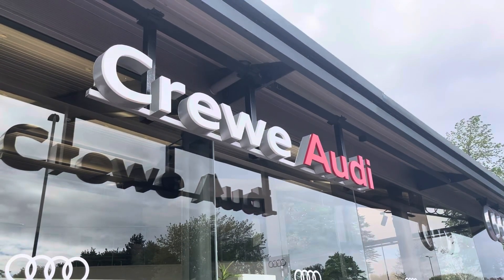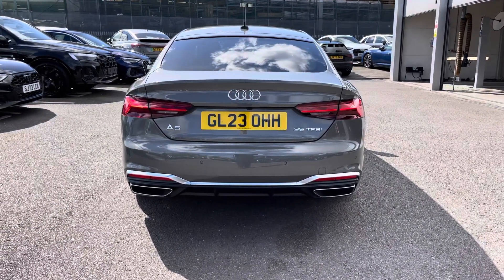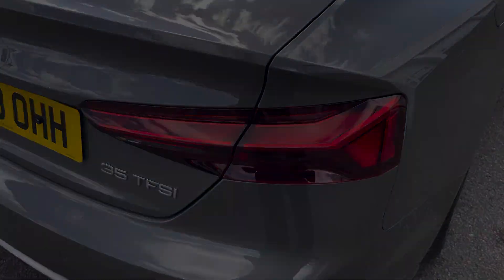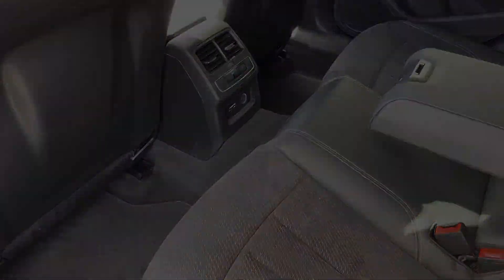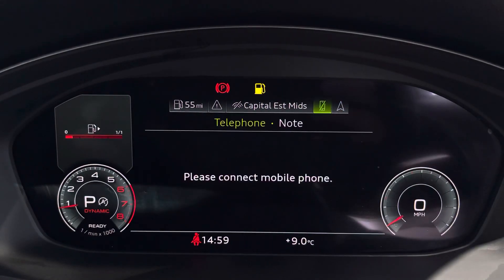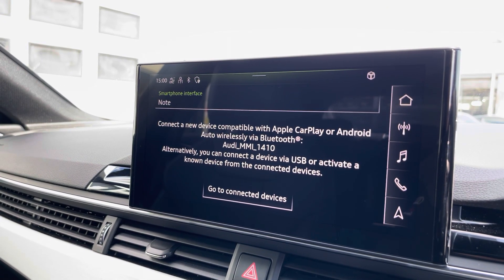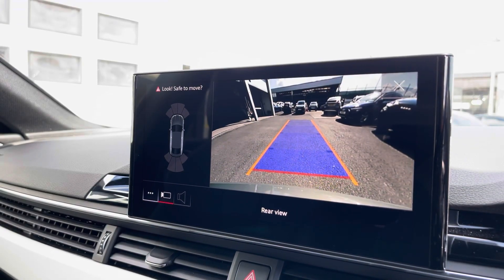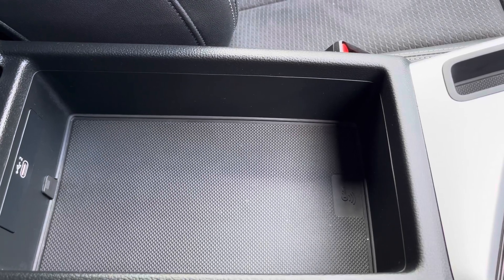Approved Used Audi A5 Sportback S line 35 TFSI 150 PS S tronic - Crewe Audi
Check out this approved used Audi A5 Sportback S Line, currently for sale at Crewe Audi.

Model : A5 Sportback s line
Registration : GL23OHH
Mileage : 17,722
Fuel Type : Petrol
Transmission : Automatic
Paint Colour : Grey

Some of the main features include:
- 3 zone climate control